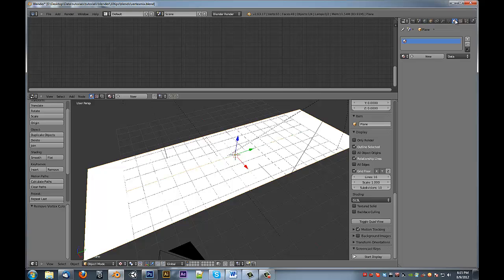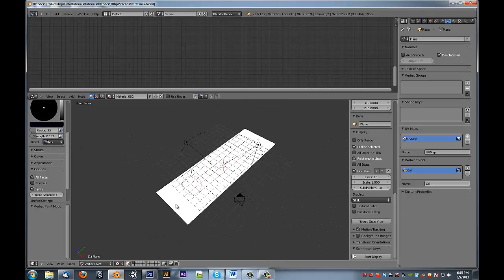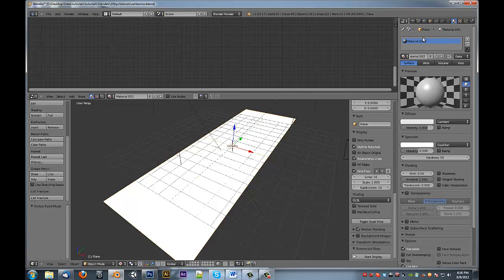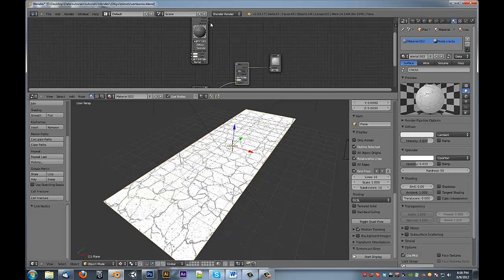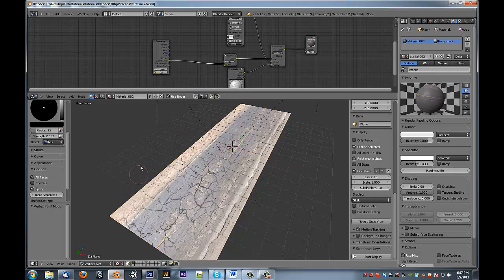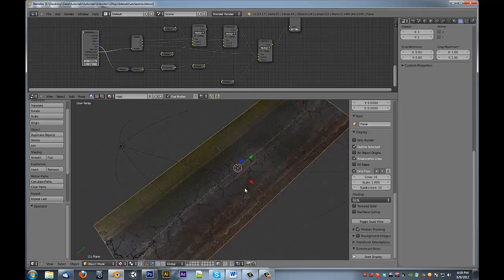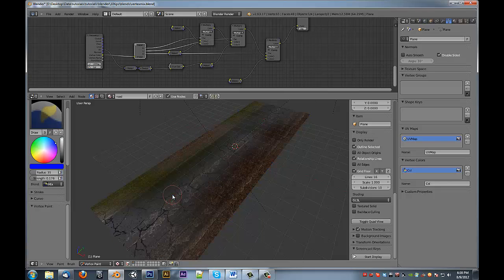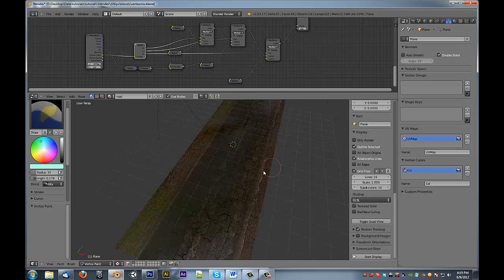Blending textures with vertex colors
Blender Quick Tip - Blending textures with vertex colors
When creating assets, especially for the game engine, it is cool to be able to blend textures together without the need for a texture mask.
In this jaw dropping example we will blend some seamless textures to get a cool effect.